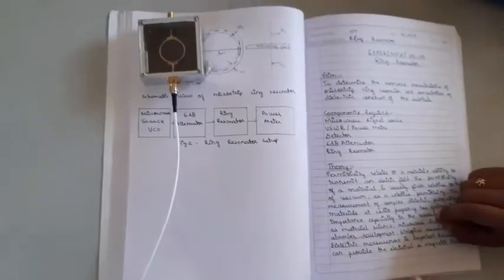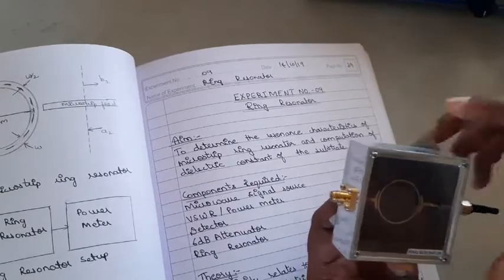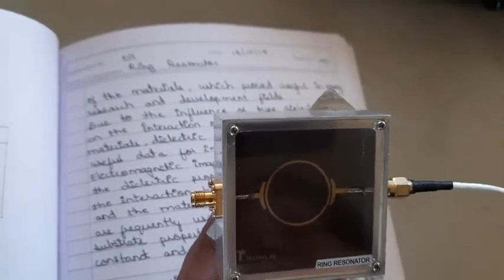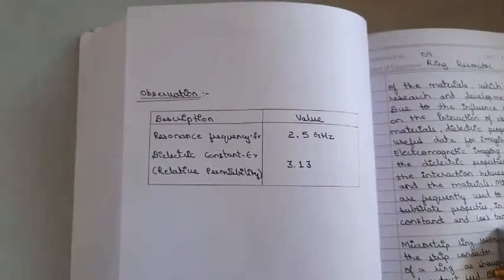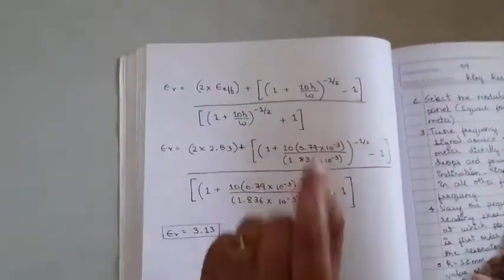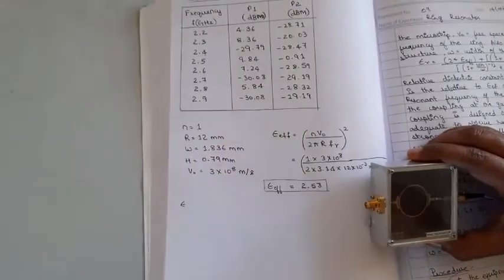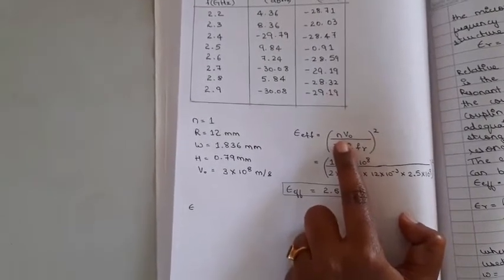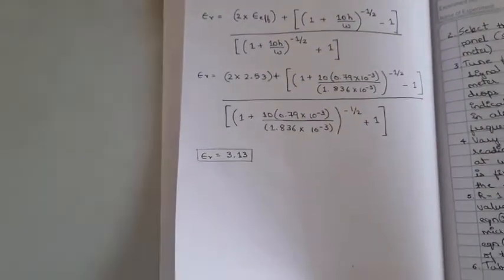(14) Part A_E8c_Ring Resonator | Communication Lab [18ECL67]